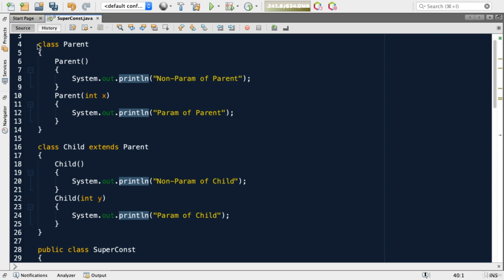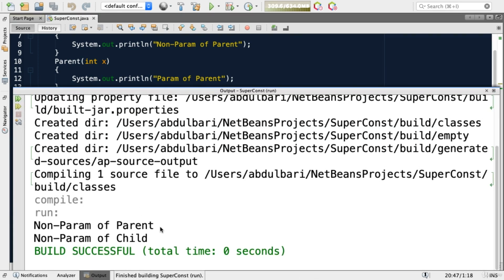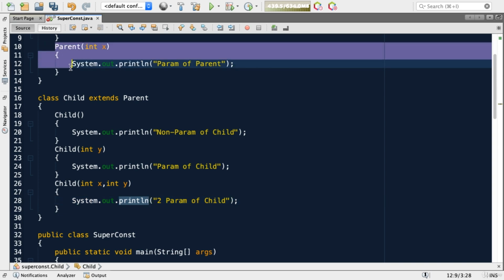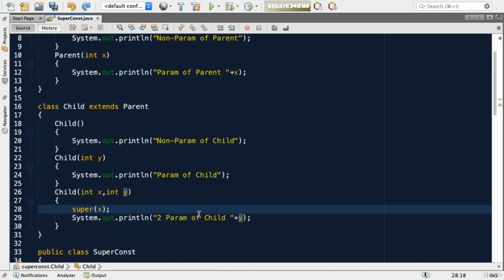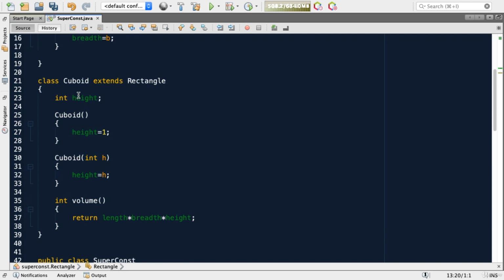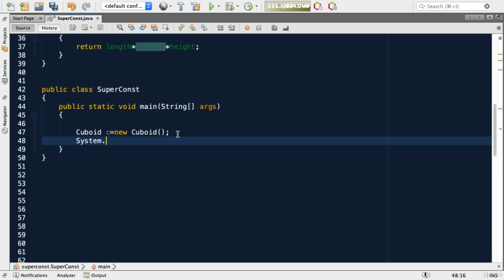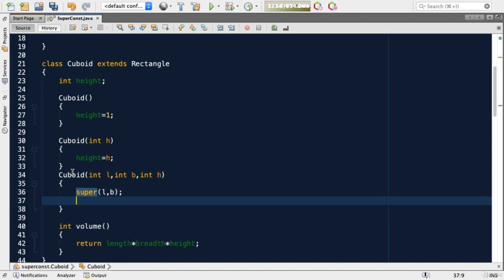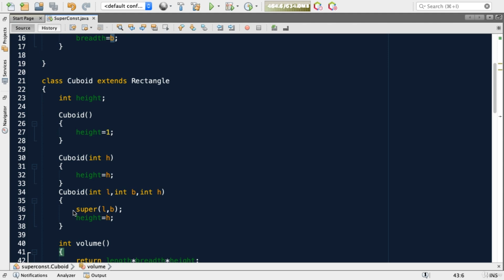1206 Parametrised Constructor